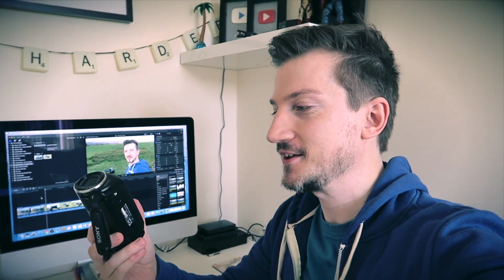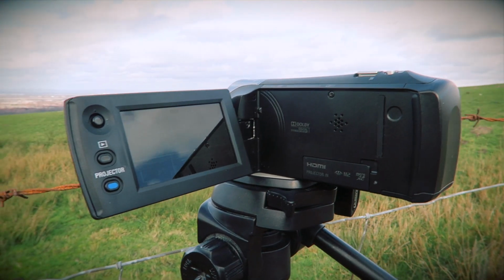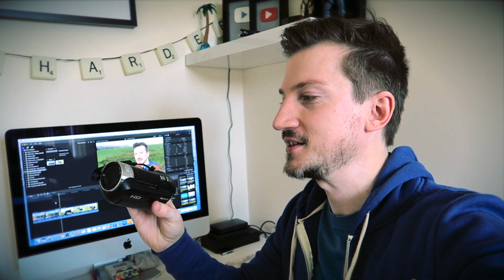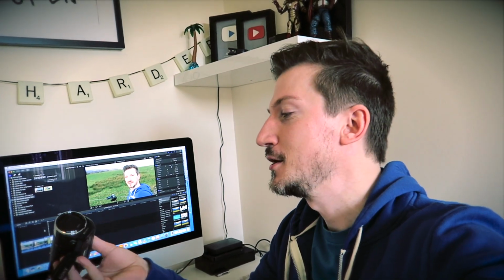Manchester Skyline 2019 Zoom Test from over 10 kilometers away / Deansgate Square / Future Skyline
Manchester Skyline 2019 Zoom Test from over 10 kilometers away. tested an old Sony HDR PJ410 which has a 60X Optical Zoom. Tested from over 10 Kilomoters away on my home City of Manchester. Deansgate Square Towers, Beetham Tower, Axis Tower, Owen Street, Arndale, CIS Building, Angel Gardens & Many More. The skyline of Manchester is growing and growing with its largest Skyscraper being Deansgate South Tower.

DRONES, GO PROS, TUTORIALS & REVIEWS uploaded FREQUENTLY!

If you wish to DONATE to aid me in the progression and improvement of my channel, then please CLICK this donate LINK and i will give you a BIG BIG BIG Thank You :D

Catch you all soon and have a great day!
Andy